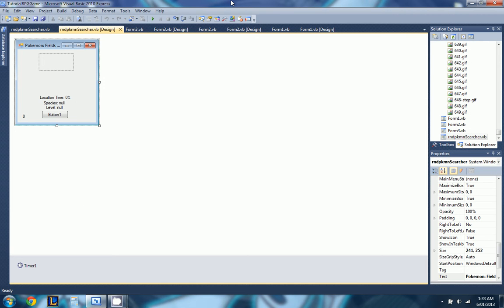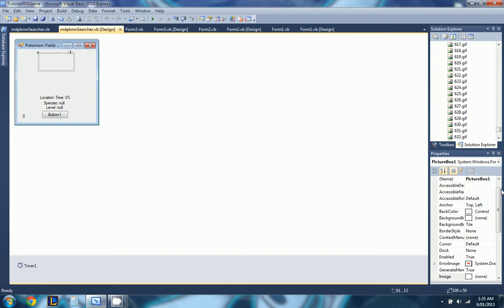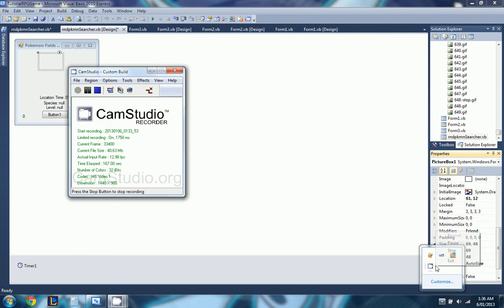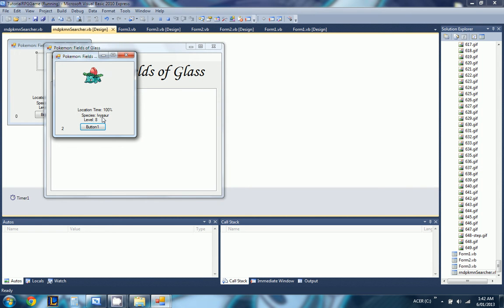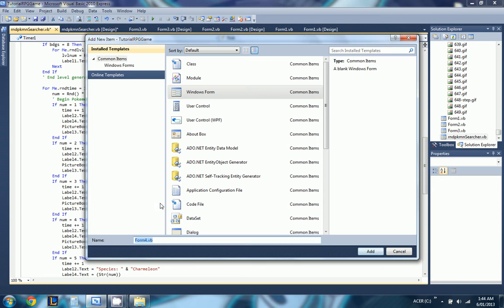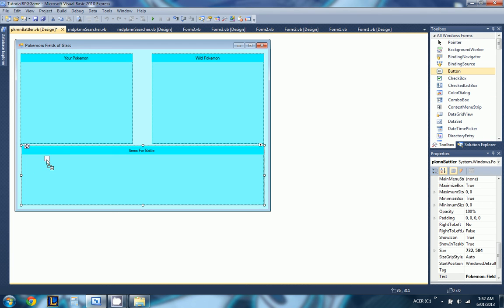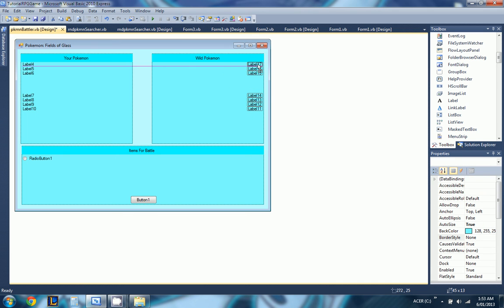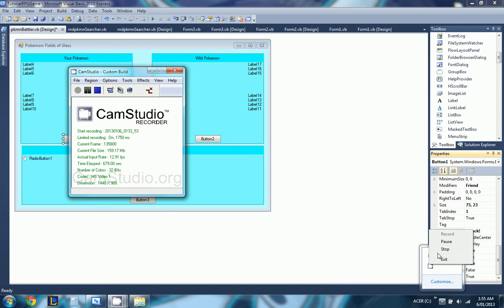Microsoft Visual Basic 2010 Express: Creating an RPG Game - Part 5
Welcome YouTubers! This is part 5 of our RPG game creation in MSVB 2010.

Hope you guys enjoy the series and if you want other things to be made, comment below and tell me all about the stuff you guys want  me to make/do and I'll try it.